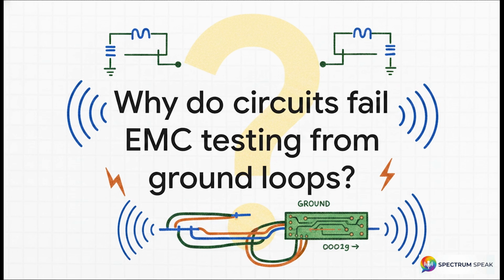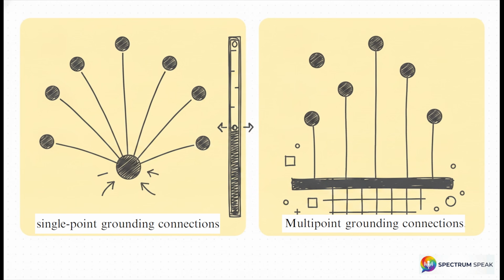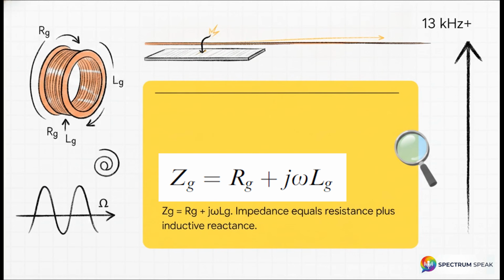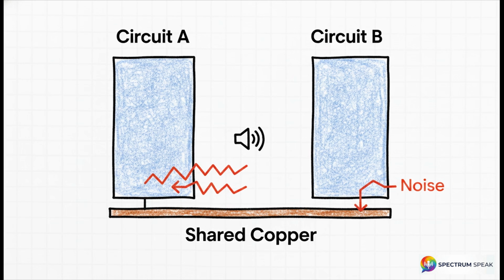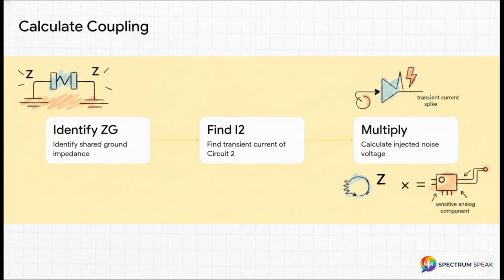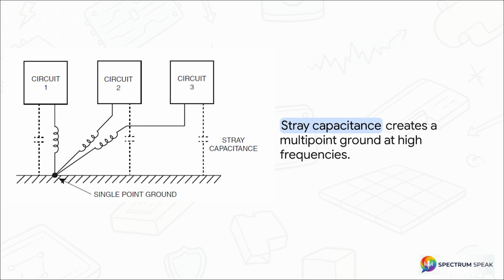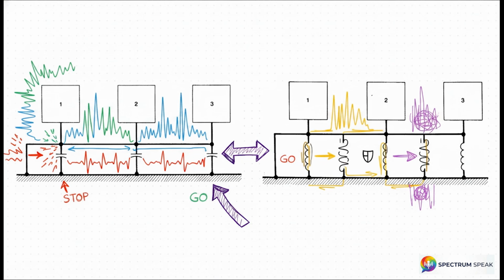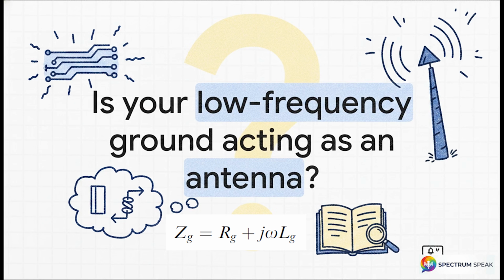Single-Point vs Multi-Point Grounding | When to Use Each?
Common Impedance Coupling Explained | Ground Impedance, Single-Point vs Multi-Point Grounding | EMC Engineering

Why do **perfect PCB layouts still fail EMC testing**?

The answer often isn't your schematic—it's your **grounding topology**.

Many engineers assume that **ground is always 0V**, but in reality every ground conductor has **resistance, inductance, and impedance**. At high frequencies, even a short PCB trace or wire can generate unwanted voltage drops, inject noise into sensitive analog circuits, and transform your carefully designed PCB into an unintended EMI radiator.

In this advanced EMC engineering tutorial, you'll learn how **common impedance coupling**, **ground impedance**, **single-point grounding**, **multi-point grounding**, and **hybrid grounding techniques** affect real-world electronic systems. Through mathematical derivations, practical PCB examples, and intuitive analogies, you'll gain the knowledge needed to design reliable, EMC-compliant hardware.

Whether you're an **EMC Engineer**, **Hardware Design Engineer**, **PCB Designer**, **RF Engineer**, or preparing for the **iNARTE EMC Certification**, this lesson covers one of the most fundamental concepts in electromagnetic compatibility.

## 🚀 In This Video You'll Learn:

✅ Why Ground Is Never an Ideal 0V Reference
✅ Common Impedance Coupling Explained
✅ Ground Impedance (Resistance + Inductance)
✅ The 100 kHz Grounding Rule Every Engineer Should Know
✅ Single-Point vs Multi-Point Grounding
✅ Ground Plane Design Best Practices
✅ Shared Return Path Noise Explained
✅ Stray Capacitance & High-Frequency Ground Loops
✅ Hybrid Grounding Techniques for Wideband Systems
✅ PCB Layout Tips to Improve EMC Performance
✅ Signal Integrity & EMI Reduction Methods
✅ Practical Engineering Rules for Passing EMC Compliance

## 🧠 Easy-to-Remember Analogy

🚰 Think of a **ground trace as a water pipe**.

At low frequencies, water flows freely through a wide pipe.

As frequency increases, inductance behaves like a valve slowly closing, restricting current flow. Pressure builds up inside the pipe—and in electronics, that pressure becomes **ground noise voltage**.

The more circuits sharing the same return path, the more interference they inject into one another.

## ⚡ Key EMC Concepts Covered

✔️ Ground Impedance (ZG)
✔️ Common Impedance Coupling
✔️ Ground Noise Voltage
✔️ Single-Point Grounding
✔️ Multi-Point Ground Planes
✔️ Ground Return Paths
✔️ Stray Capacitance
✔️ Hybrid Grounding
✔️ Signal Integrity
✔️ High-Speed PCB Design

## 📐 Engineering Equations Explained

✔️ Ground Impedance
**ZG = RG + jωLG**
✔️ Ground Noise Voltage
**VG = IG × ZG**
✔️ Why inductive reactance dominates as frequency increases
✔️ How shared ground impedance injects noise between independent circuits
✔️ Why multi-point ground planes outperform long ground wires at high frequencies

## ⏱️  Timestamps

00:00 Why PCB Grounding Causes EMC Failures
00:41 The Hidden Truth About Ground Impedance
01:08 Single-Point vs Multi-Point Grounding Explained
02:13 The 100 kHz Rule Every EMC Engineer Should Know
02:41 Ground Impedance Equation (ZG = RG + jωLG)
03:42 Common Impedance Coupling & Ground Noise Analysis
04:37 Step-by-Step Noise Injection Example
06:02 High-Frequency Pitfalls & Stray Capacitance
07:00 Hybrid Grounding Techniques for Wideband Systems
08:13 Essential EMC Grounding Rules & Design Takeaways

## 🎯 Perfect For:

✅ EMC Engineers
✅ Hardware Design Engineers
✅ PCB Designers
✅ RF Engineers
✅ Automotive Electronics Engineers
✅ Aerospace & Defense Engineers
✅ Electronics & Communication Engineering (ECE) Students
✅ Engineers Preparing for iNARTE EMC Certification

## 💡 Key Takeaway

Successful EMC design starts with understanding that **ground is a physical conductor—not an ideal node**.

✔️ Below **100 kHz**, properly implemented **single-point grounding** helps eliminate low-frequency ground loops.

✔️ Above **100 kHz**, **multi-point ground planes** dramatically reduce inductive impedance and improve return current flow.

✔️ **Ground impedance, stray capacitance, and shared return paths** determine whether your PCB passes or fails EMC testing.

Mastering these concepts will improve **signal integrity**, reduce **EMI**, eliminate **common impedance coupling**, and help you build robust, production-ready electronic systems.